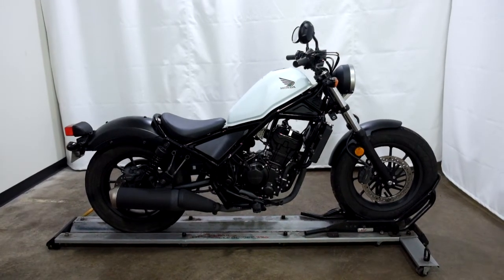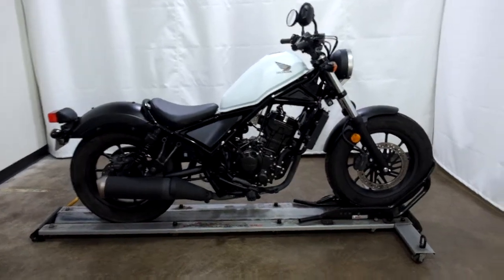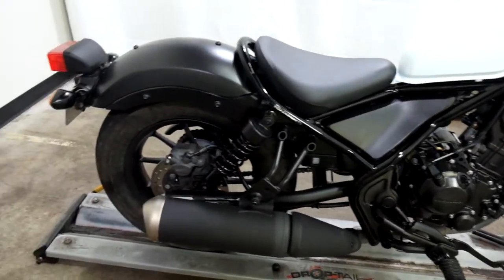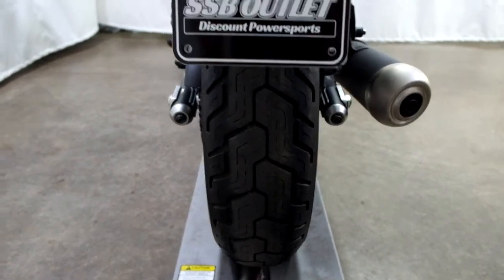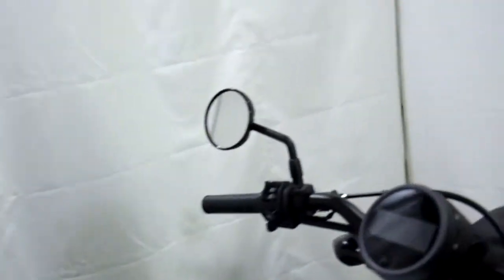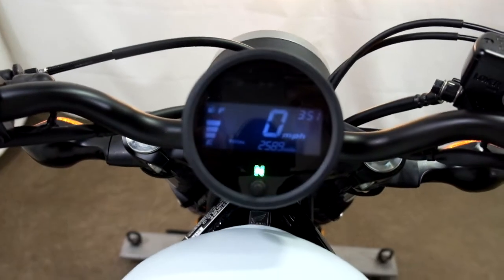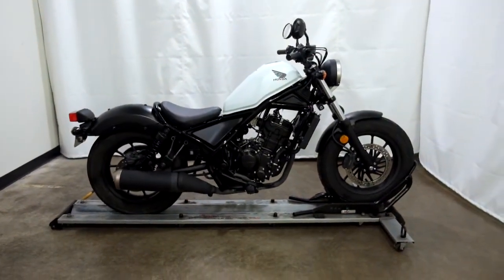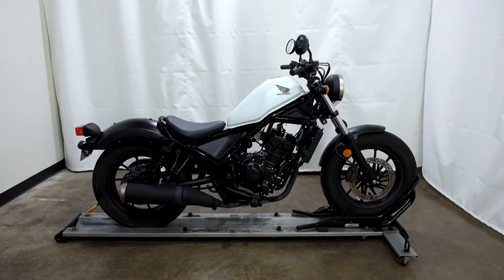2017 Honda Rebel 300 – used motorcycles for sale– Eden Prairie, MN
Please visit Simply Street Bikes to view this Used 2017 Honda Rebel 300 for sale near Minneapolis, Minnesota.

Stock #: OSN0704